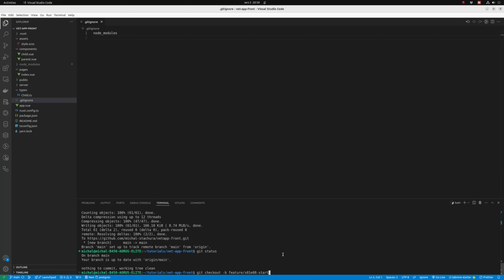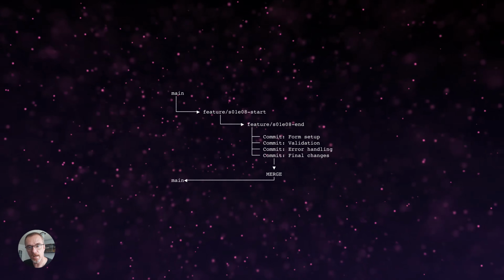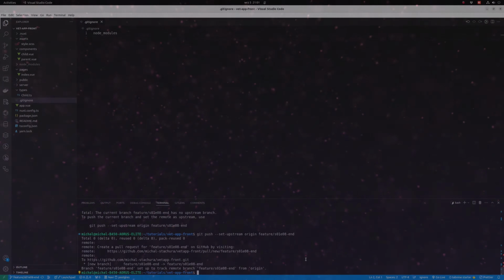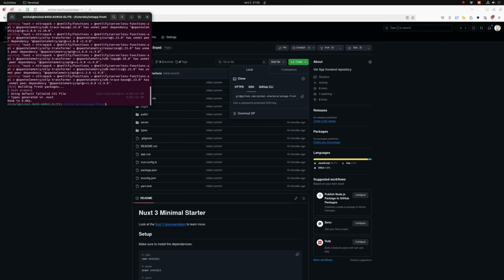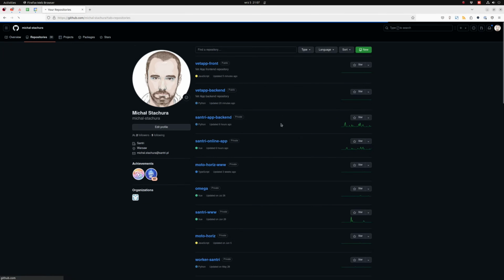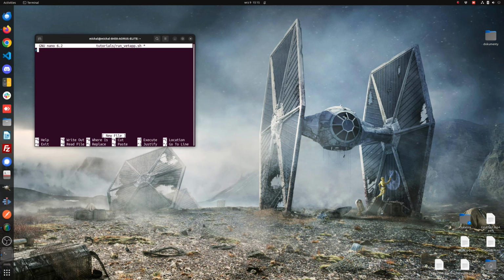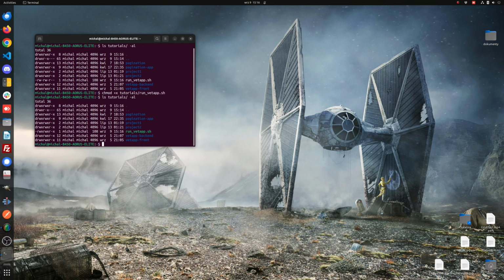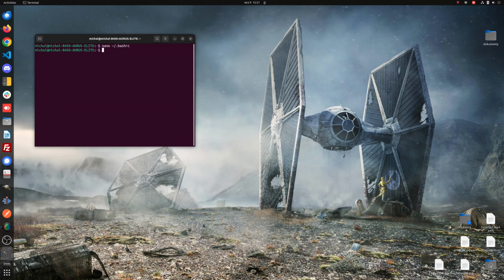#8.2 Automating Your Dev Environment Startup + Bash Aliases – Work Smarter, Not Harder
In this episode, I’ll show you how to easily automate launching your entire development environment, so you can open all the projects you need with just one command.
You’ll also learn how to create aliases in your .bashrc file to speed up your workflow and avoid typing the same commands over and over again.
Simple tricks that can make a real difference in your daily programming routine.